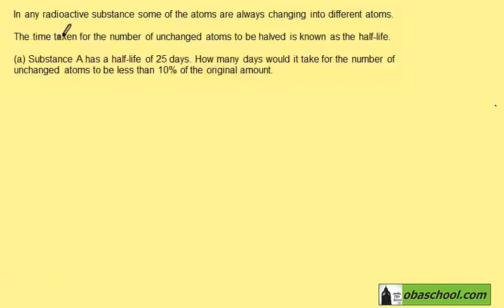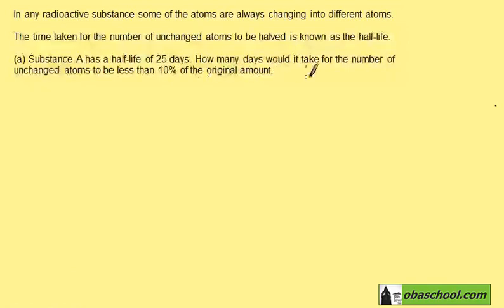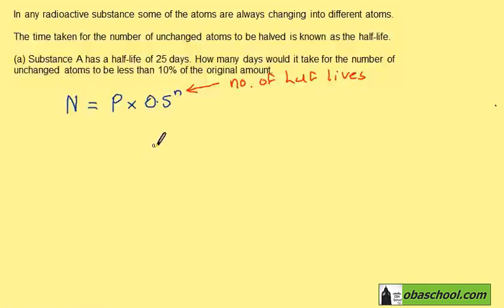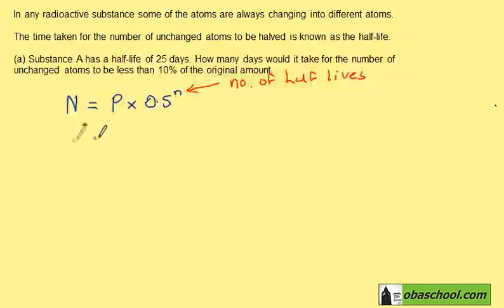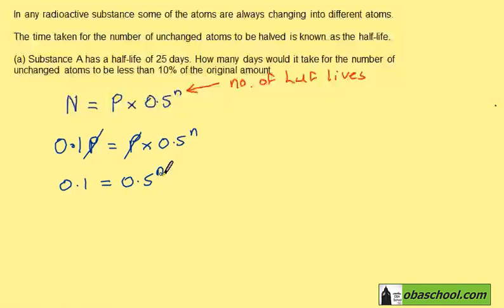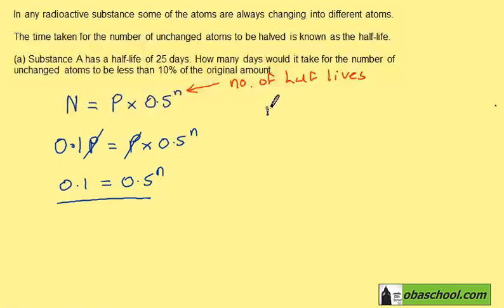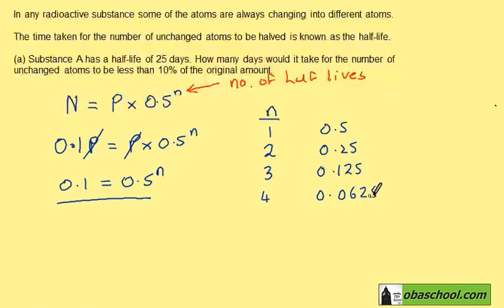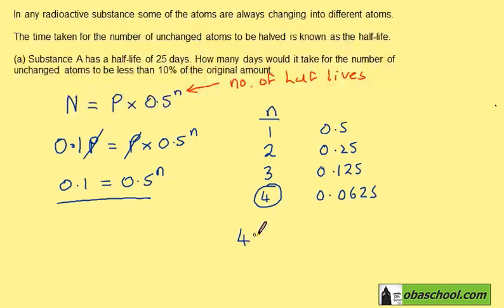Maths Higher GCSE Revision - Proportions and Graphs - Exponential Example 2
MHG1 Ch19.4 Proportions and Graphs - Exponential Example 2.